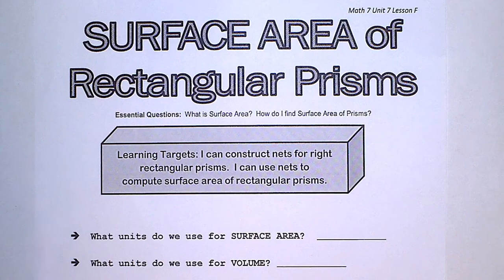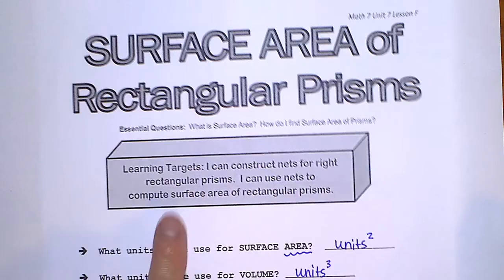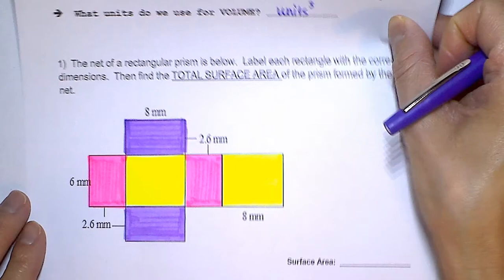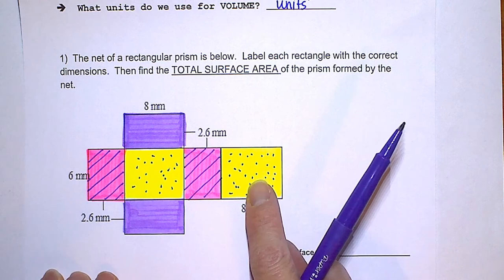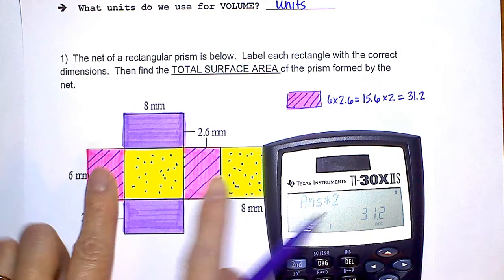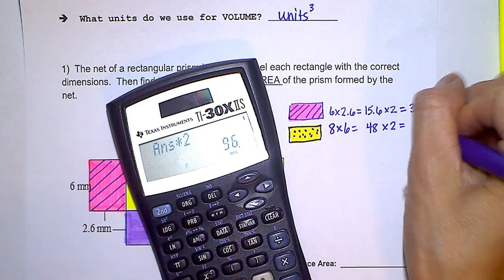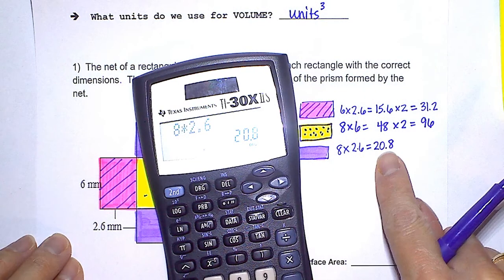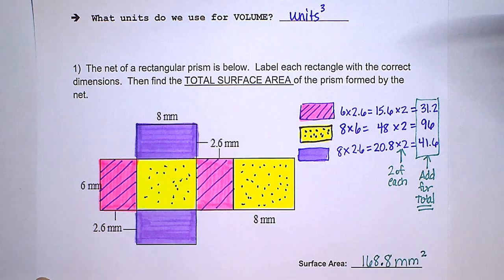Math7 7F Video1